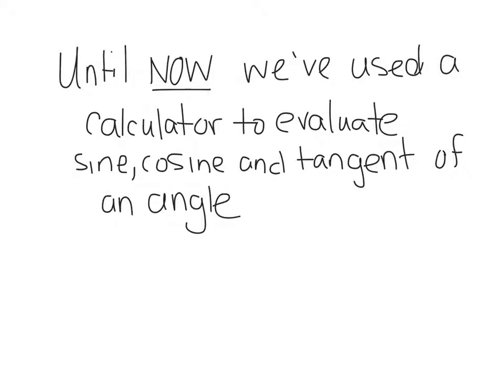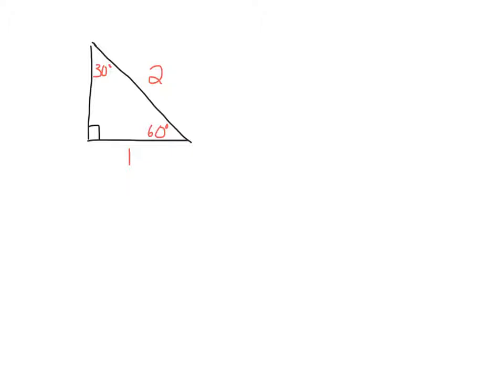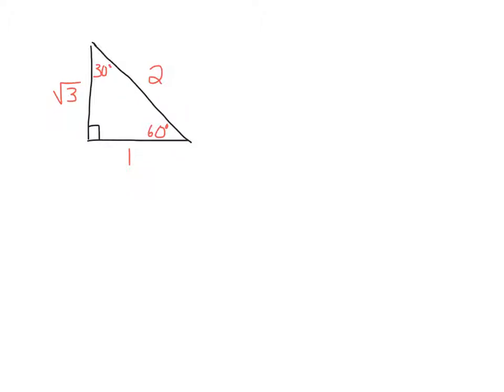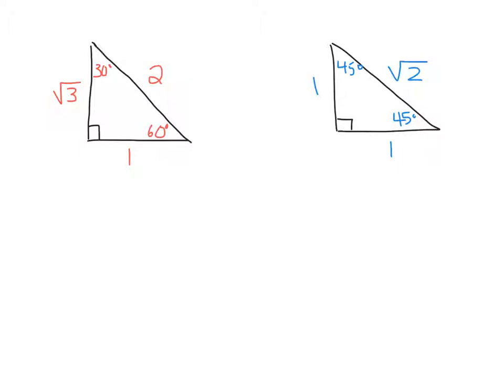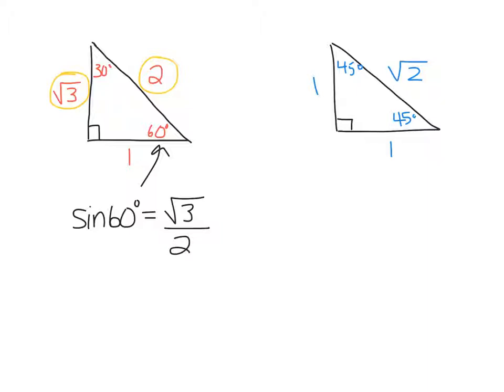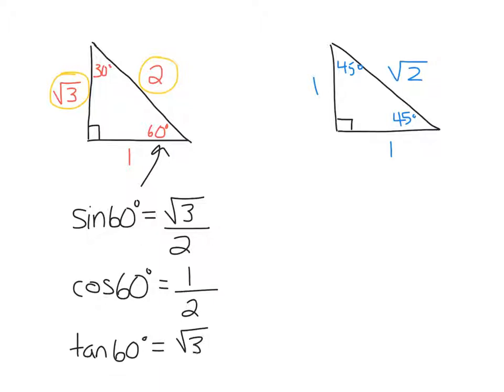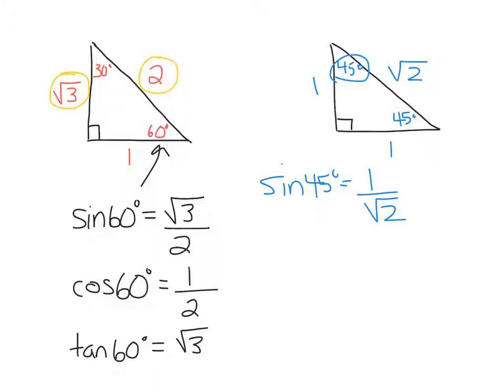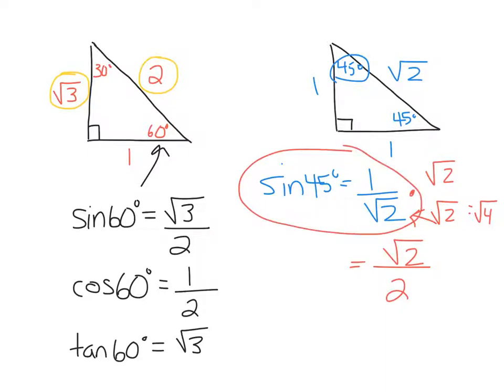D1 - Special Triangles